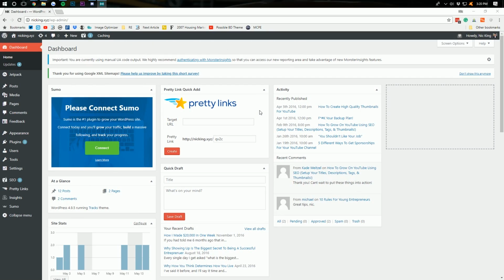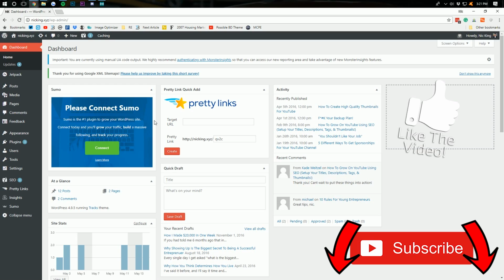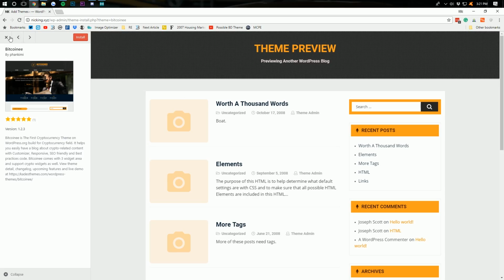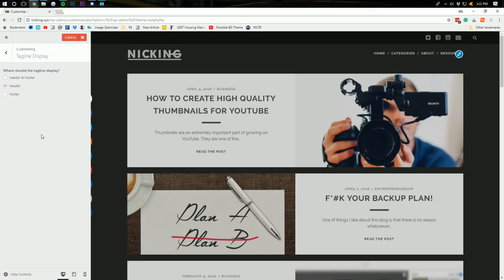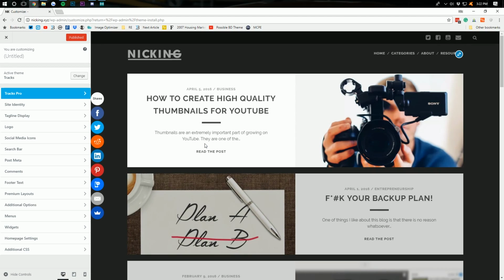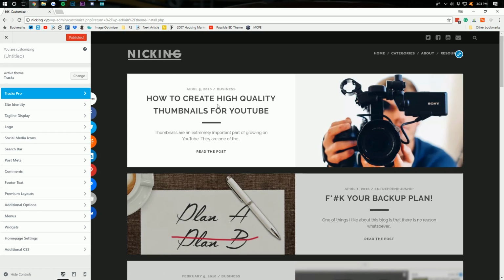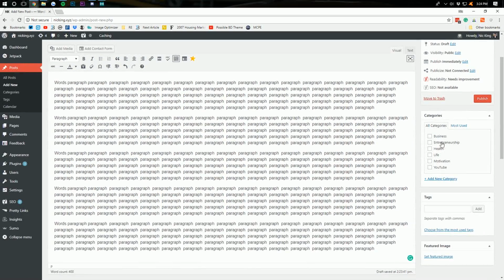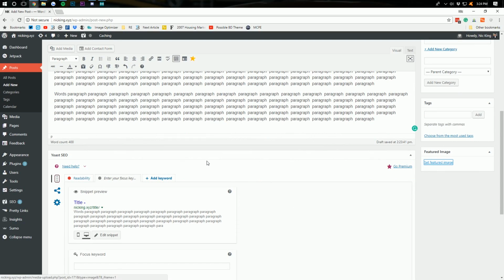How To Start A Blog in 2018 (How To Start A WordPress Blog in 5 Minutes)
If you want to know how to start a blog in 2018, this is the video for you! I show you exactly how to get your very own WordPress blog up and running with Bluehost in just 5 minutes. We even choose a WordPress theme, set it up, and post our first blog post! This really is the complete guide to start a blog in 2018.

About this video: This video is our in-depth guide to starting your very own blog in 2018. Setting up a blog has never been easier, and using WordPress with Bluehost, you can literally get a blog set up in less than 5 minutes! Using this, we show you everything you need to know in order to make sure your blog is up and running extremely smoothly.

To get started, we need to get web hosting. For this, we recommend Bluehost as Bluehost will allow you to automatically get a WordPress site up and running with a free domain name, SSL, and great support for just $3.95/month. Bluehost is actually who we use for all of our hosting needs so we cannot recommend them enough!

After that you've got your hosting setup, you'll land on your website's WordPress dashboard. From here, you need to setup a theme. To do this, go to the 'Appearance' tab in your WordPress admin's sidebar and click the 'Themes' options. Here, you will be able to sort through a ton of different free WordPress themes. Once you've found the theme for you, simply click 'Install'. After you've installed it, click 'Activate'. You now have an active theme on your website! Congrats!

Once your theme has been activated, you'll need to customize it. To do this, click the 'Customize' button on the theme you installed. This will then take you off to where you can customize many of the different aspects that your WordPress theme has. Click around and play with the options until you've set the theme how you want it. You can't mess anything up here as anything you don't like can easily be unchecked/undone.

After your theme has been customized, your blog is setup! You still need to make a post though, and luckily for us, making a blog post in WordPress is super easy. Just hover over the 'Posts' tab in the right-hand menu bar, and click the 'Add New' option. You will then be whisked off to a page where you can enter a title and type up your first ever blog post.

Make sure that you add a featured image to your post as well. You can do that in the right-hand sidebar of the posts page. Featured image sizes are going to be different for every WordPress blog, so play around with different sizes until you find something that looks good. Once you've titled, written, and add a featured image to your post, it's time to publish it! Doing this is super simple. Just click the 'Publish' button in the top module of the right-hand sidebar!

Congratulations! You now have a blog setup on WordPress, and we did it in less than 5 minutes! It really has never been this easy to setup a blog. I can't wait to see the incredible posts that you create!

With that being said, if this video did teach how to start a WordPress blog in 2018, please give the video a thumbs up and be sure to subscribe to the channel if you haven't already. It really helps us out, and it means a TON to me. Thank you very, very much in advance!